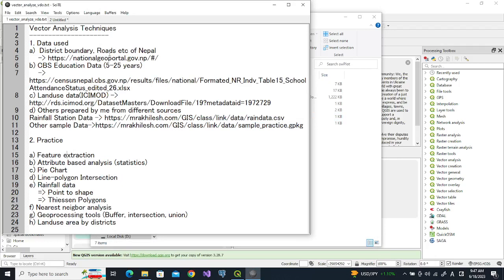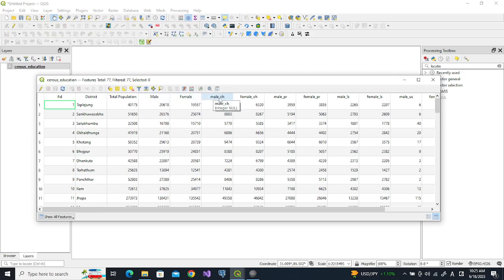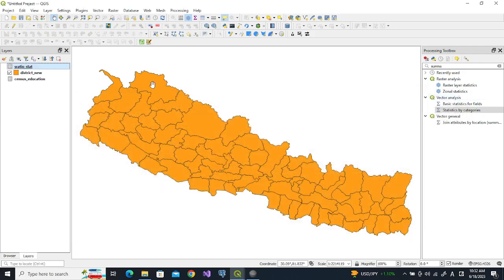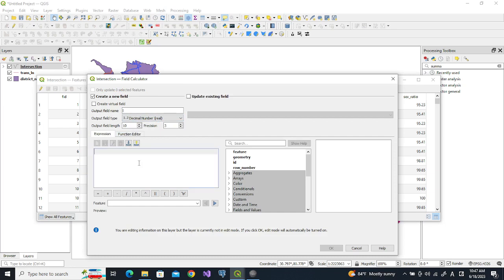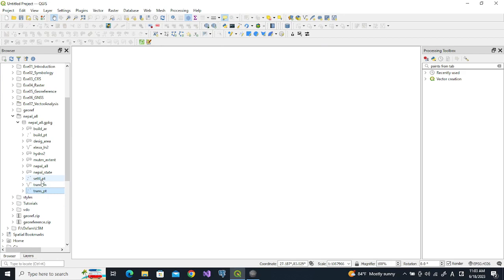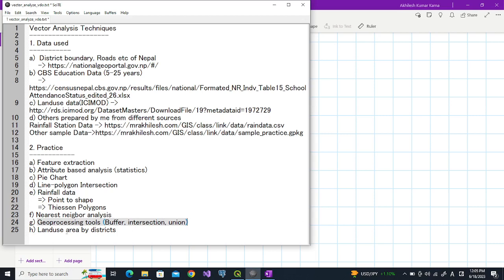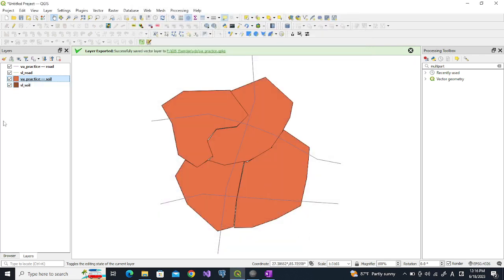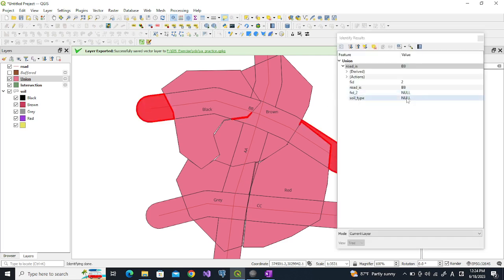Vector Analysis Techniques using QGIS (GIS)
Some Vector Analysis techniques are presented as tutorials.
1. Practice Items
a) Feature extraction
b) Attribute based analysis (statistics)
c) Pie Chart
d) Line-polygon Intersection
e) Rainfall data
    = Point to shape
    = Thiessen Polygons
f) Nearest neighbor analysis
g) Geoprocessing tools (Buffer, intersection, union)
h) Landuse area by districts (This is shown in the video but not covered)

1. Data used